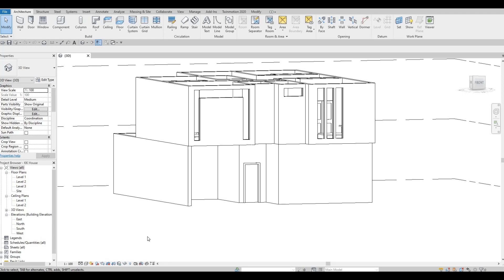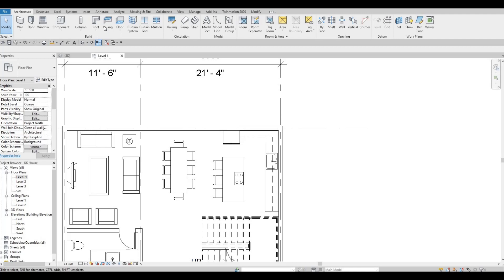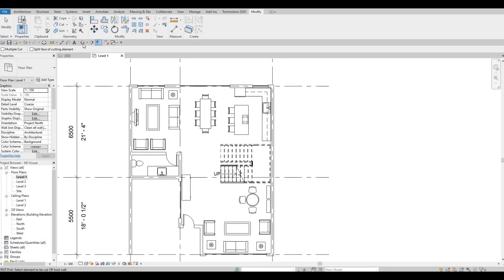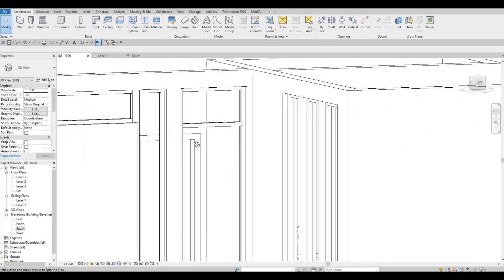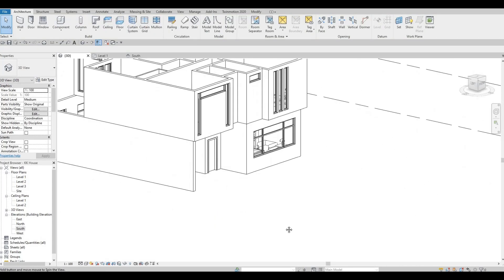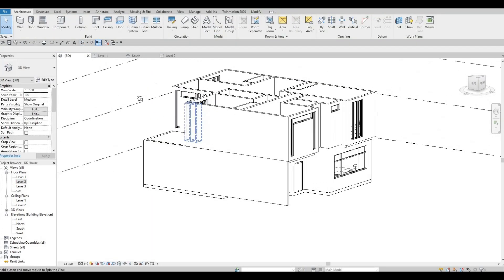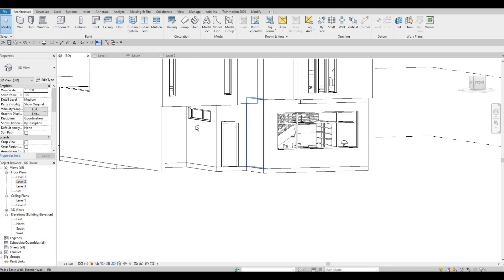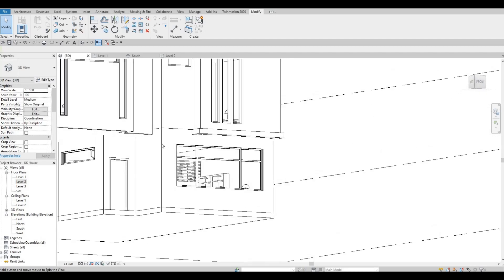KK House | Part 5 | Complete Step By Step Project | Revit Tutorial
KK House Part 5